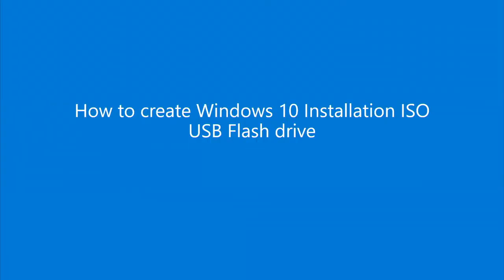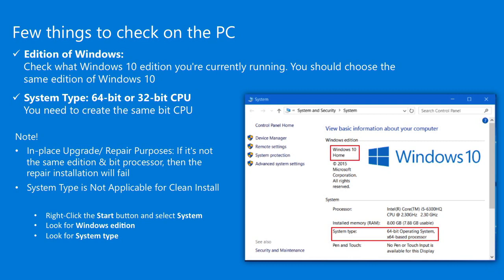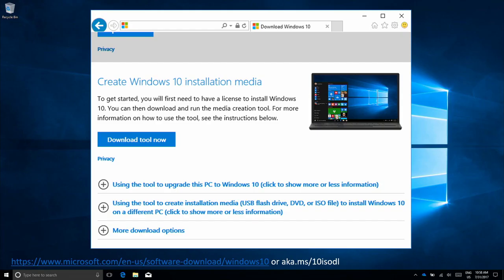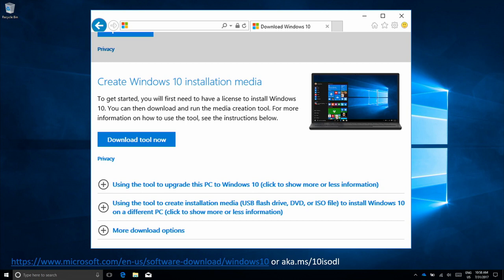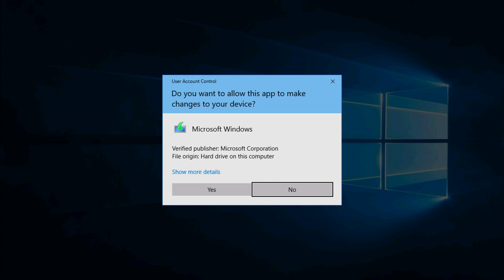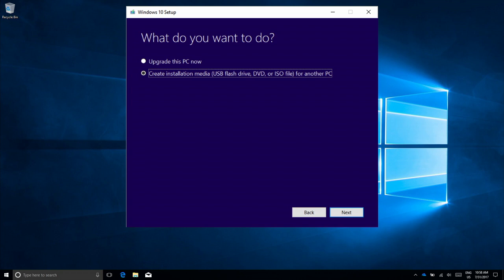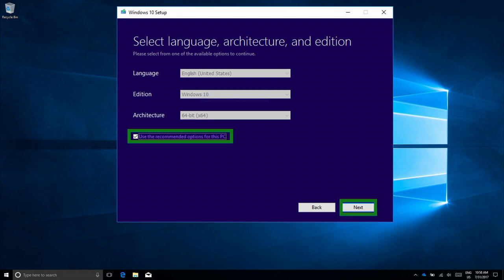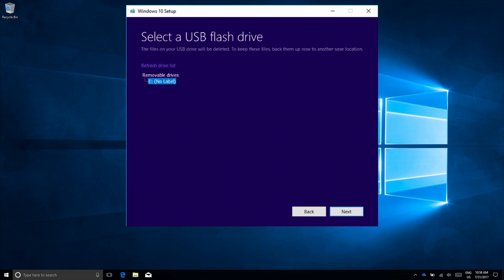How to create Windows 10 installation ISO for another PC | Microsoft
This video explains how to create Widows 10 Installation ISO on a USB flash drive. This is the link (aka.ms/10isodl) to download the media creation tool. Here's how to create Windows 10 installation ISO on a USB flash drive: 1)Download Windows 10 installation media, 2) Create installation media, 3) Choose which media to use, 4) Finish the download process